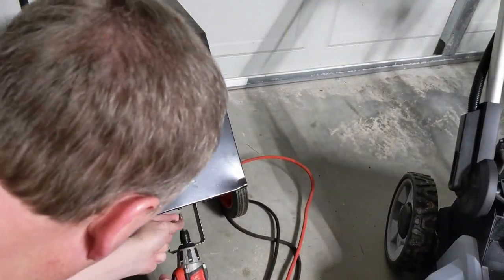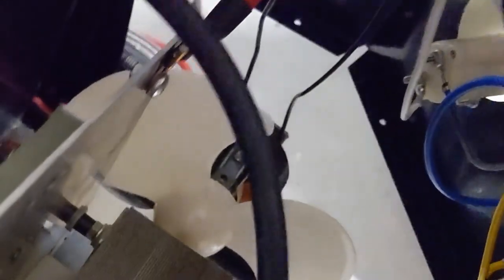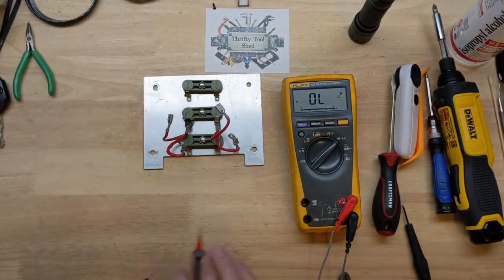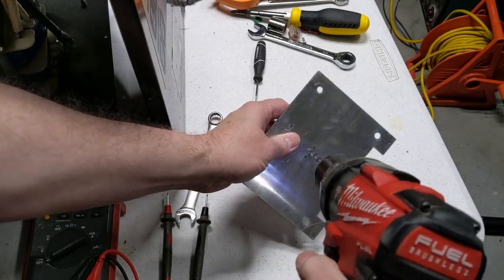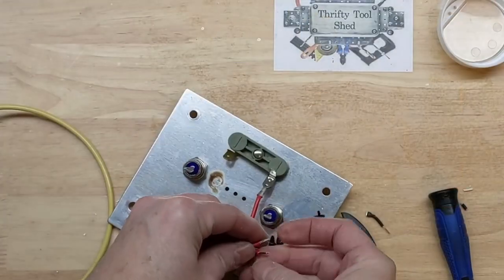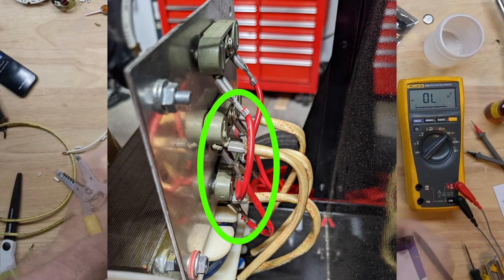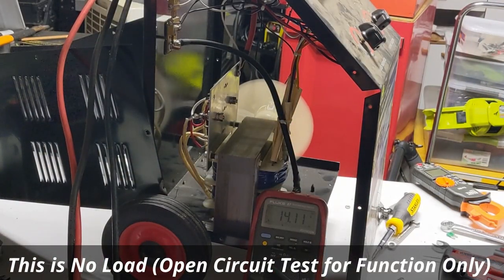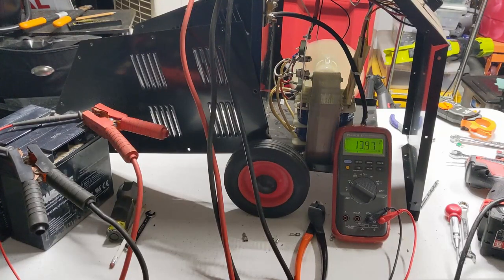CEN-TECH 69368 Battery Charger Repair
In this video have a CEN-TECH 69368 Battery Charger for repair. This belongs to a friend at work and He thinks it was connected with reversed polarity. The parts for the rectifier are now obsolete and we had to improvise with what I consider an upgraded diode type for this charger. I have used the stud mount Diodes many, many times over the years and rarely seen failures.

Example of cathode to stud diode if needed

Example of both configuration diode 70A if needed

200MHZ Rigol DS1202Z-E scope if needed

0-60V 0-5A Power Supply if needed

150W Load Tester if needed